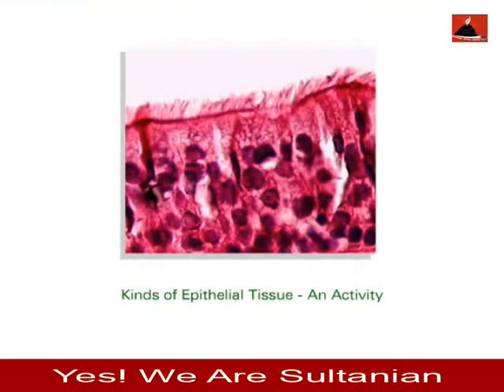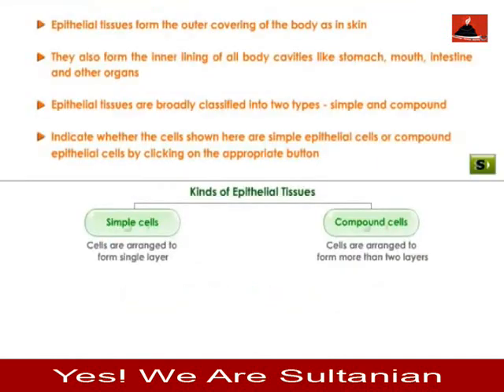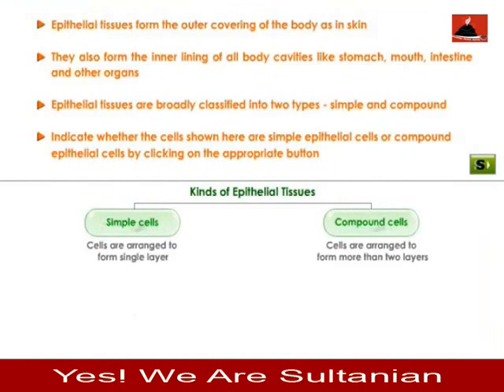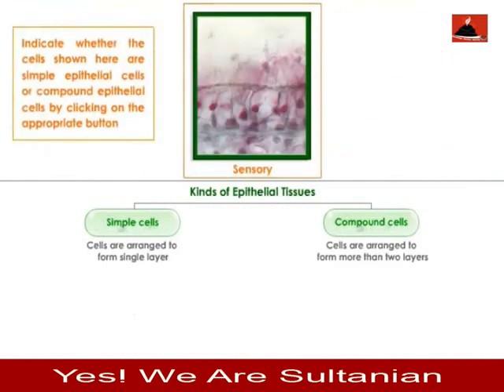Kinds Of Epithelial Tissue An Activity YouTube